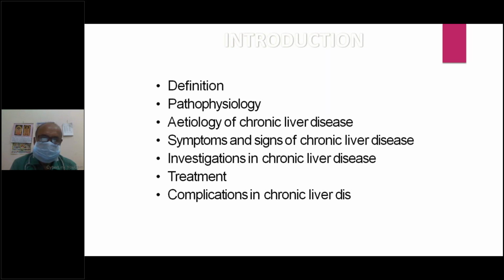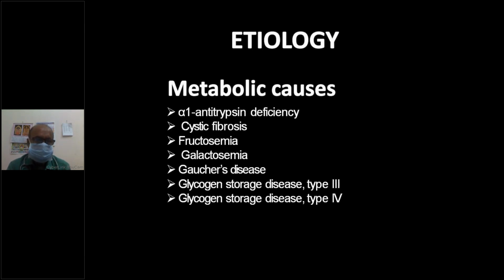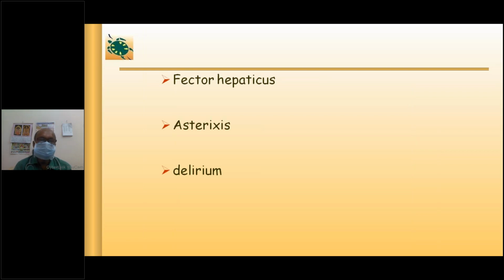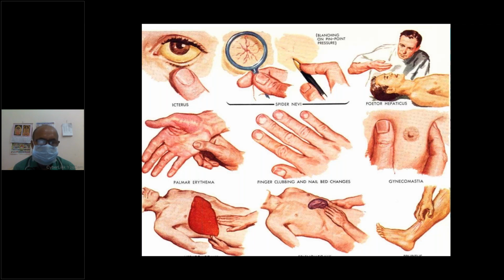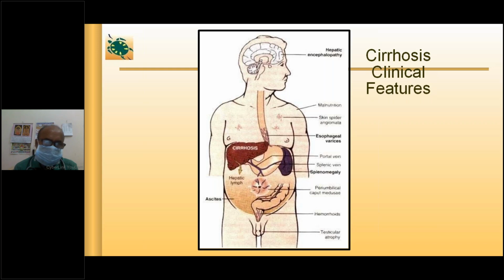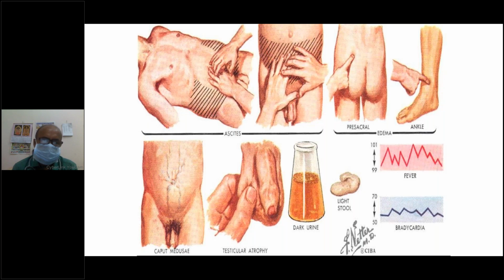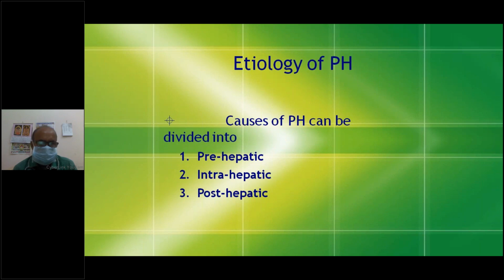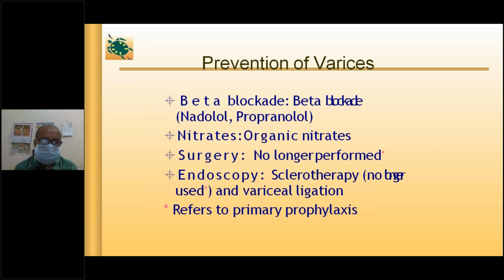SVMC MED CHRONIC LIVER DISEASE